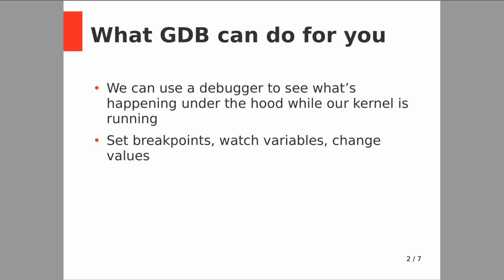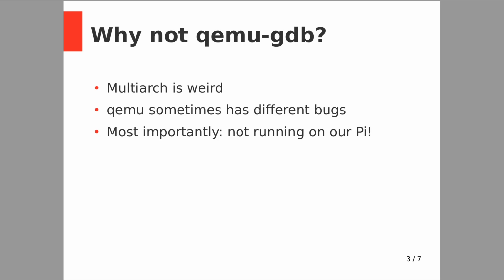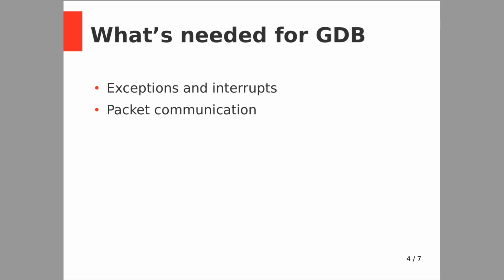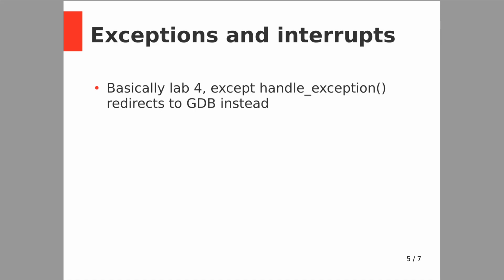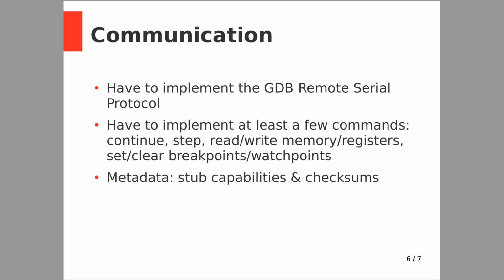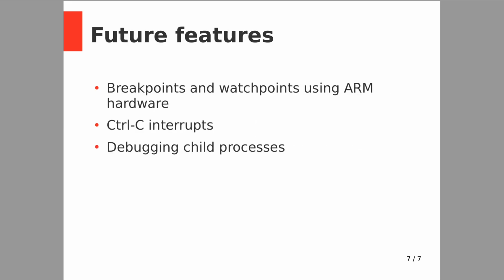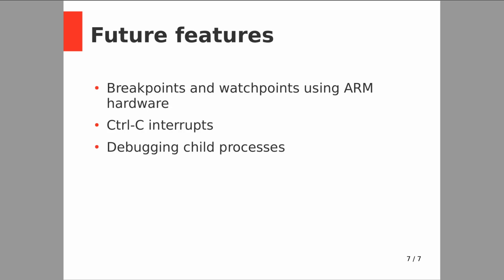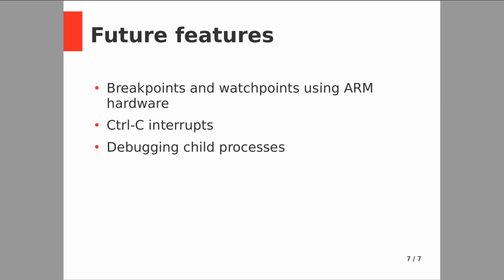CS3210 Team 12 - GDB Remote debugging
Team 12: Dennis Henderson